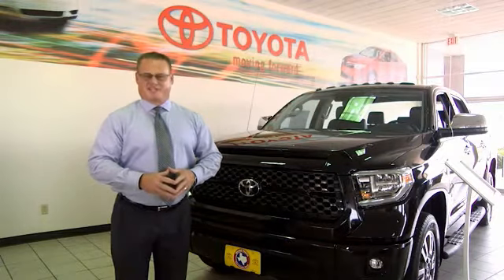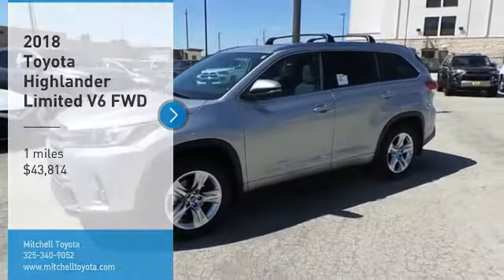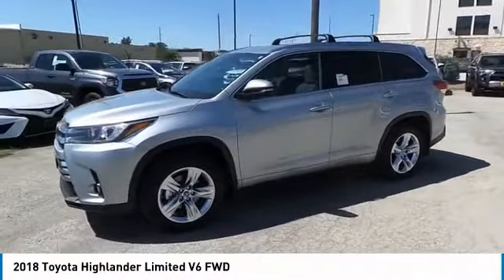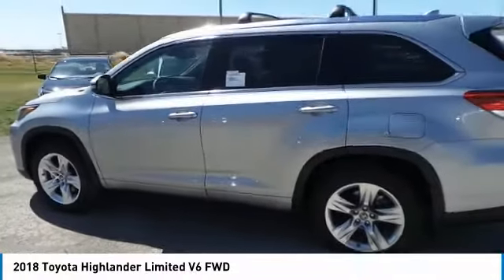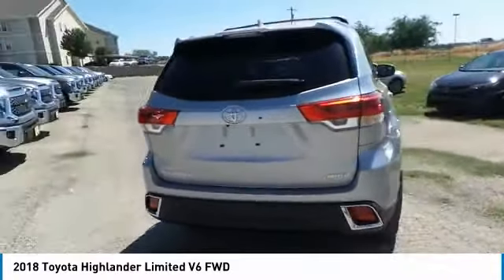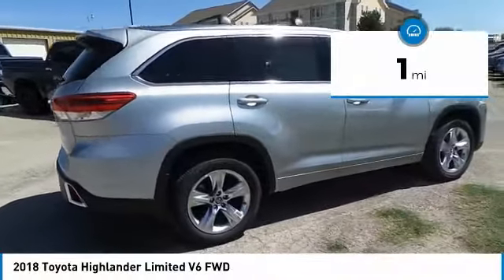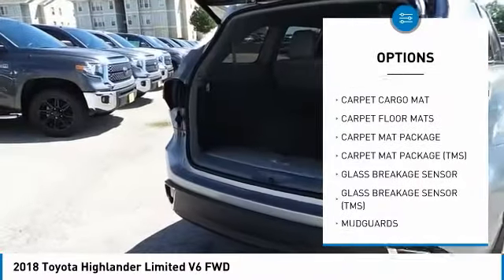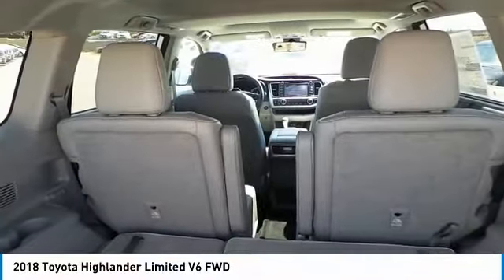2018 Toyota Highlander San Angelo Texas P18577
2018 Toyota Highlander Limited V6 FWD

Mitchell Toyota
1500 Knickerbocker Road

NOTITLE